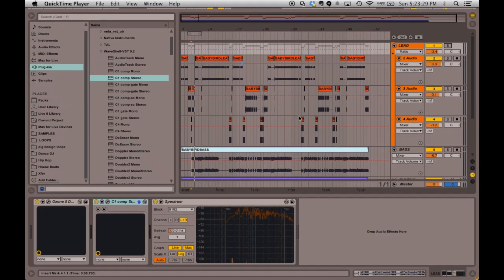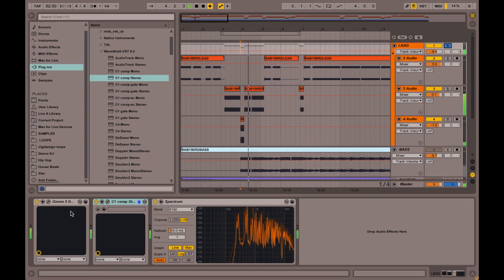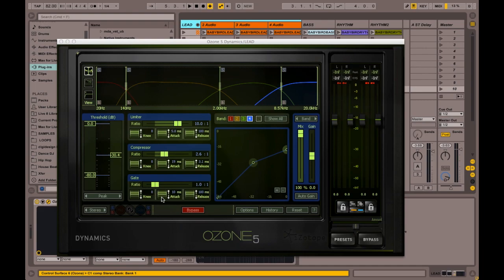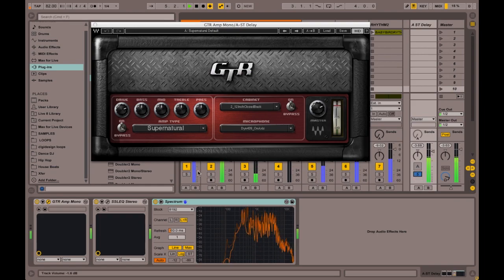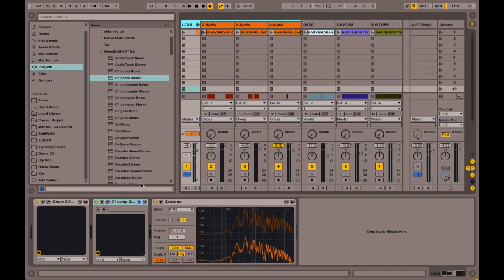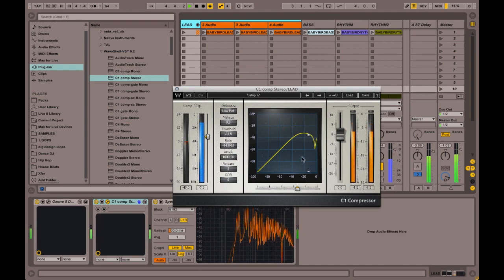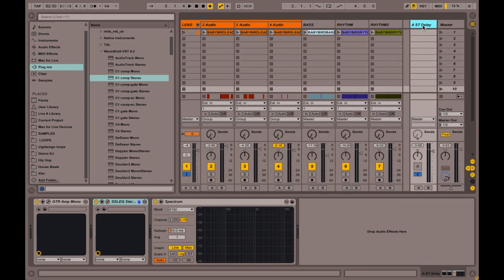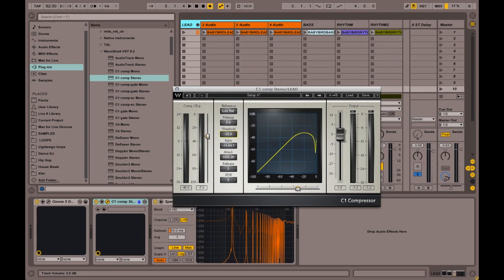Remixing Bravely Default | Mixing the lead for Edea's Theme (Ableton Live Production)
REMIX DEFAULT is out!
I'm working on my Bravely Default remix album REMIX DEFAULT and I thought it would be cool to show you what goes into this chiptune lead instrument. I'm using Ableton Live, plug-ins by Waves.

If you'd like to see more videos like this, be sure to thumbs-up and comment!